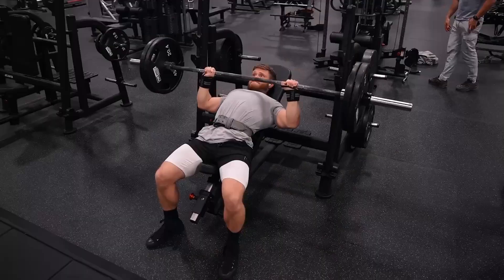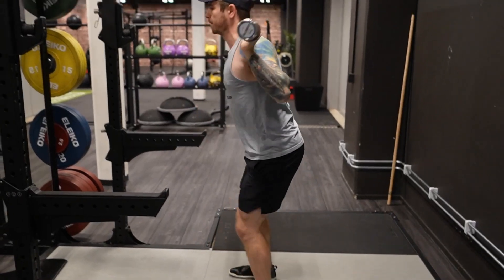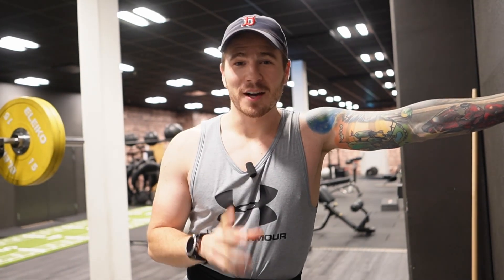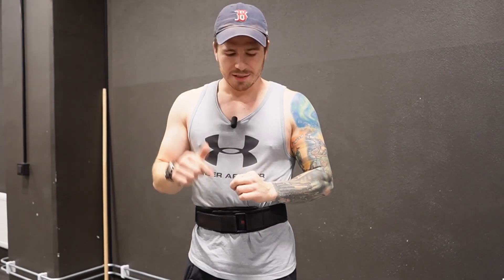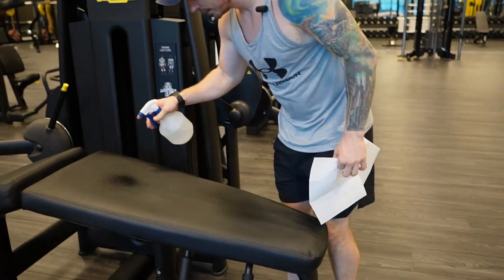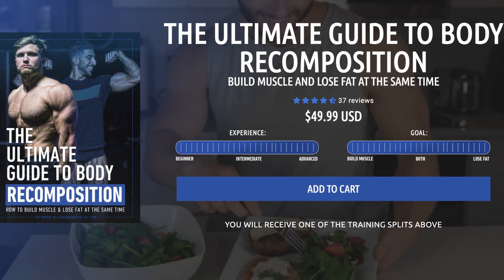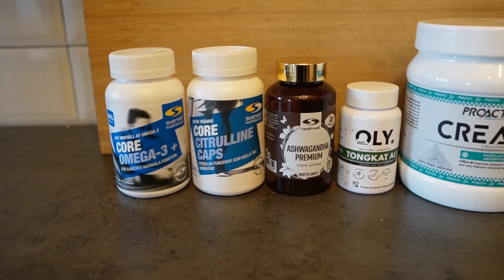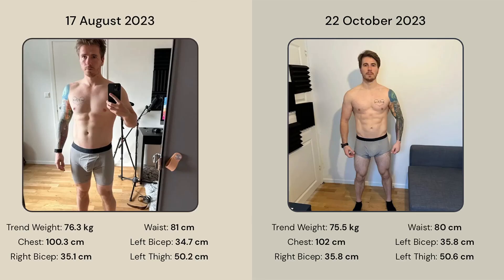Jeff Nippard Hypertrophy FULL PROGRAM Review.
I review Body Builder, Jeff Nippard's Fundamentals of Hypertrophy Program, Macro Factors App, and Ultimate Guide to Body Recomposition.